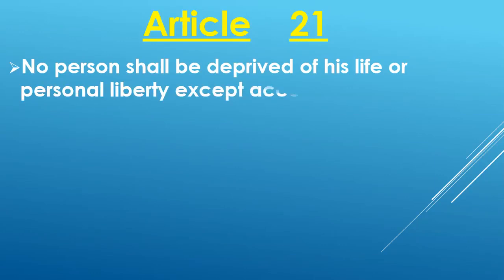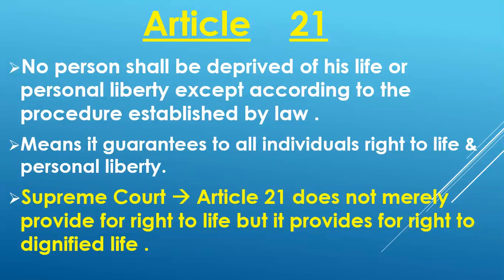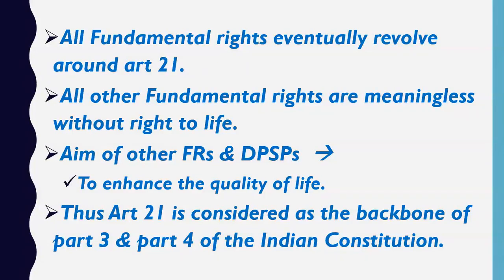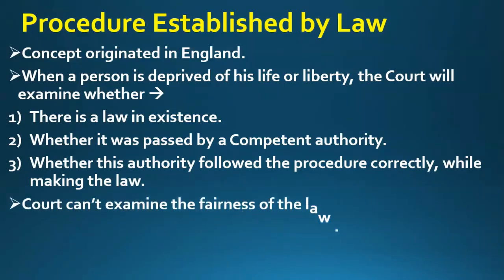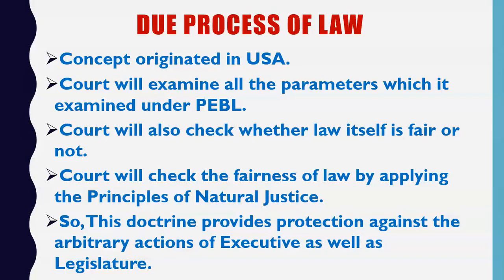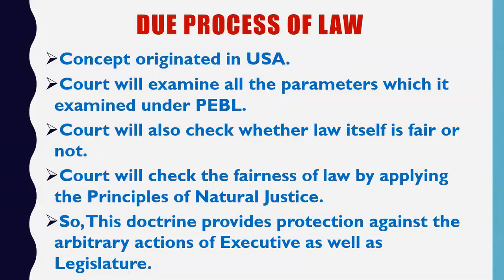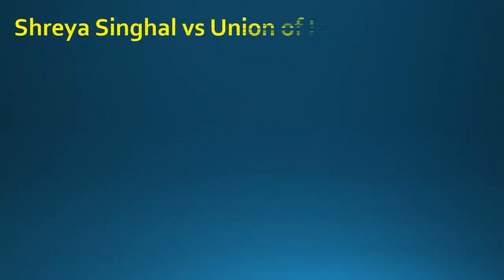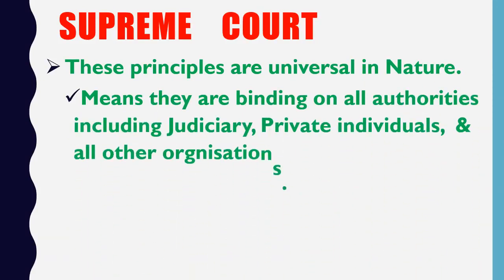Indian Polity for IAS/UPSC, Lecture-21, English Medium (Part-6, Fundamental Rights)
Prashant IAS : Online Coaching for UPSC

# Indian Polity and Governance / Constitution of India / Political Science for IAS/UPSC

In this lecture I will teach you about the Fundamental Rights .
1. Fundamental rights
2. article 12 to 35
3. Article  21
4. derived fundamental rights
5.  Procedure established by law
6. due process of law
7. Maneka Gandhi v/s union of India case1978
8. Shreya Singhal vs Union of India case
9. SECTION 118A - KERALA POLICE ACT
10. Principles of Natural Justice

Friends , I have decided to provide you the complete coaching of UPSC/IAS for free of cost on YouTube . This is the English medium batch of my coaching , there is a separate batch for Hindi medium & bilingual students , which they can find in a separate playlist on the channel .
Friends , our main target is UPSC/IAS 2021 and I will try to cover the entire syllabus before prelims 2021. The students who are planning to appear for UPSC exam 2022 /2023/2024 and so on , will also get a lot of benefit out of this course because this is a Foundation course . The students preparing for State PSCs will also get benefit from this .
I will teach you Political science - Indian Polity and Governance , Constitution of India , Economics , Geography , History - Ancient , Medieval & Modern , Arts and Culture , Environment & Ecology , Science & technology , general science , and all other subjects .